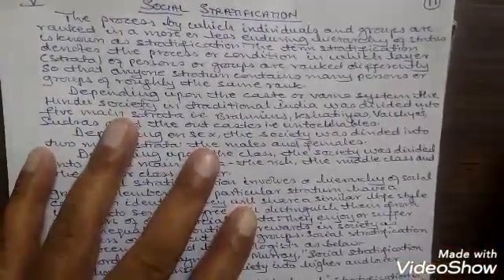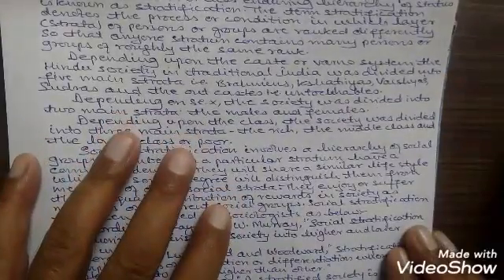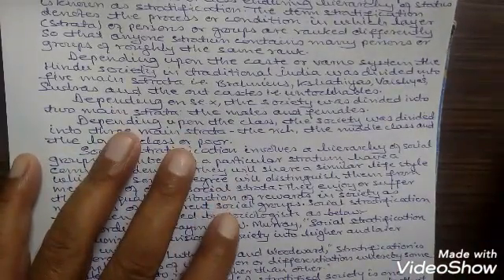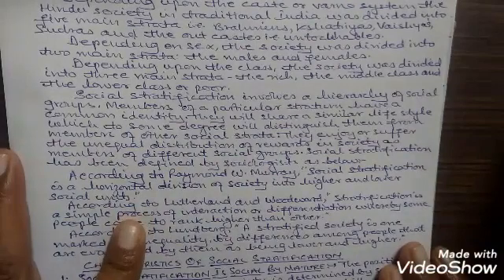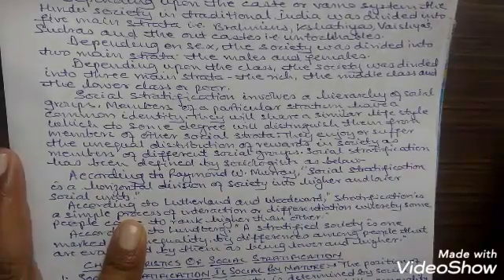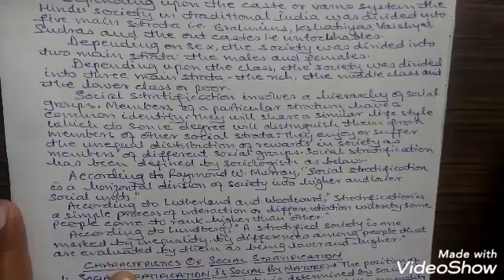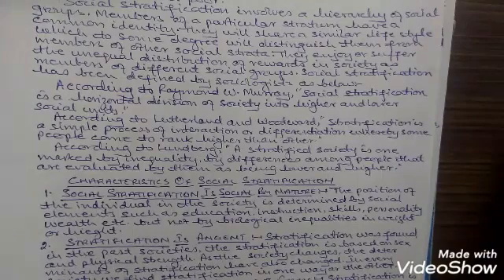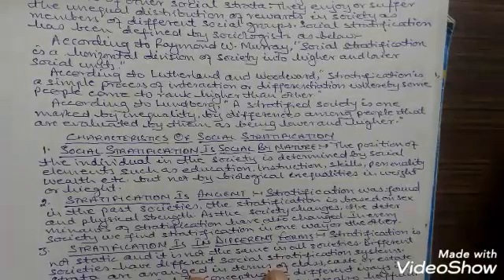Sociology XI Terms and Concepts of Sociology Part 9